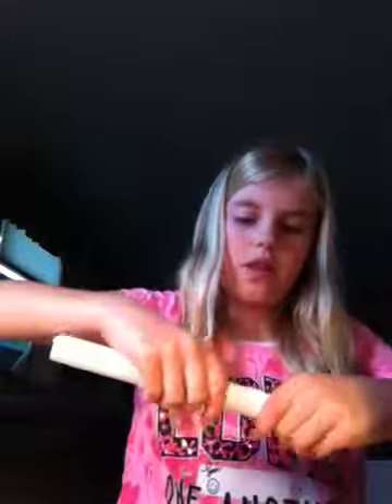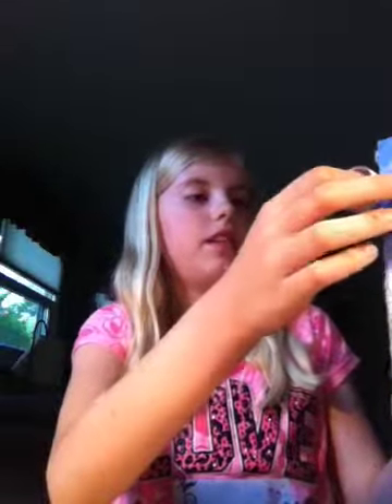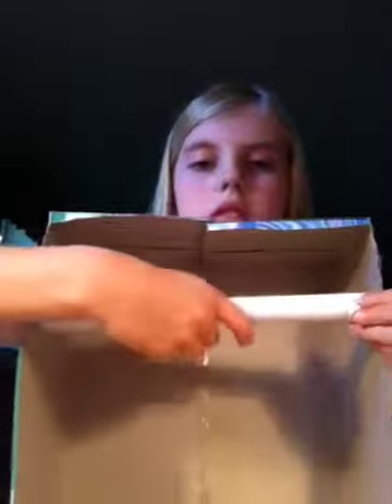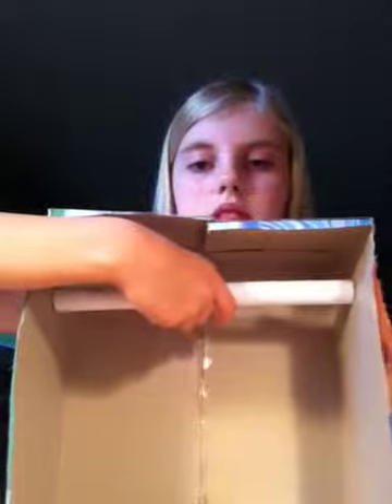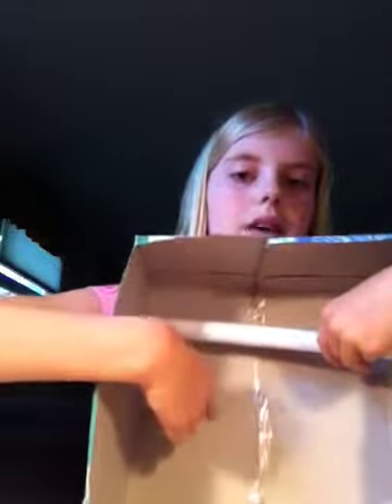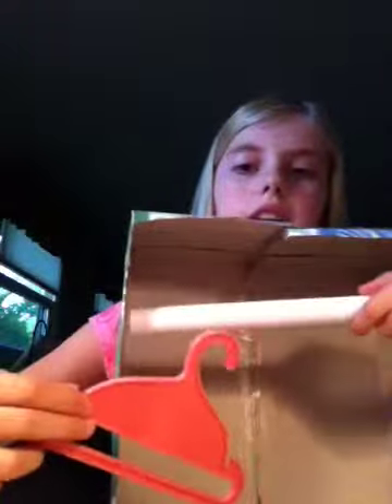How to make a ag doll closet part 2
Plz watch